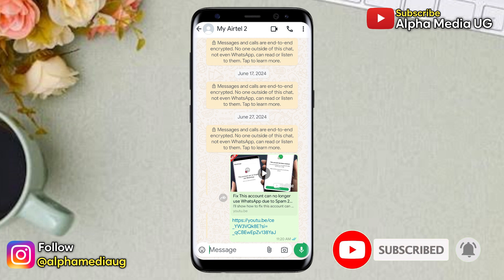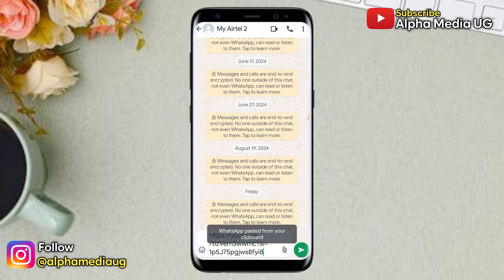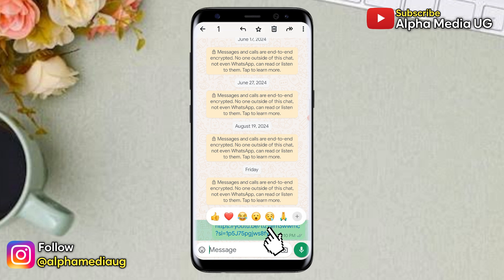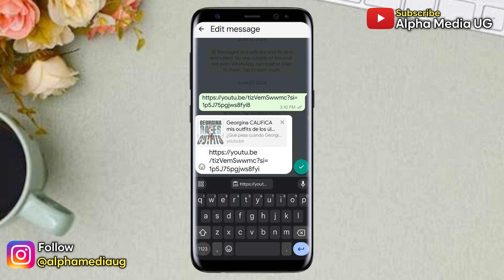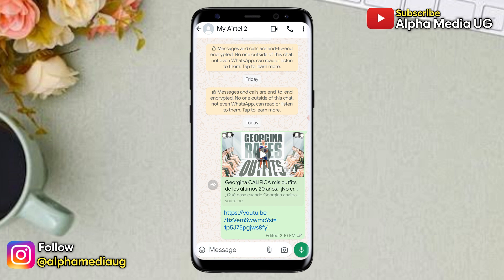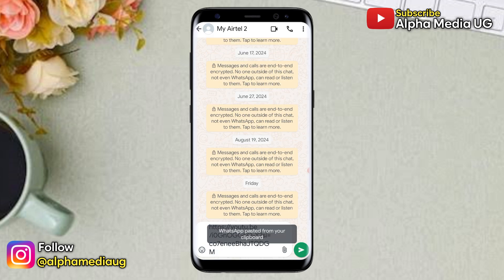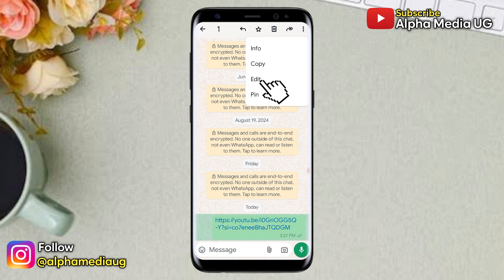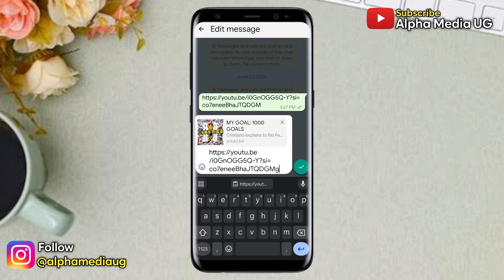How to fix link Preview Not showing on WhatsApp 2024 YouTube Link Thumbnail Not Showing on WhatsApp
I'll show how to fix fix link preview not showing on whatsapp  or how to fix youtube link thumbnail not showing on whatsapp. This is also searched as whatsapp link previews not showing, how to enable link preview on whatsapp and how to get link preview on whatsapp.

Related queries addressed include:
How to get link preview on WhatsApp?
Why does WhatsApp sometimes not show a preview of link content?
Why is the thumbnail not showing in WhatsApp?